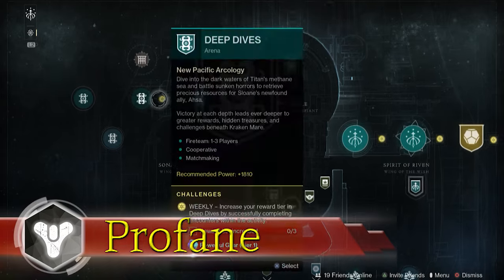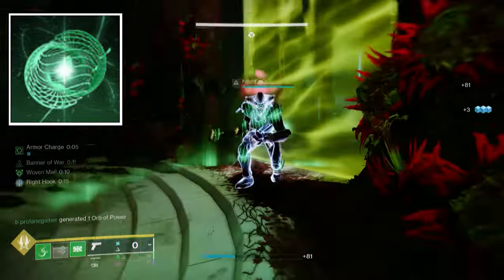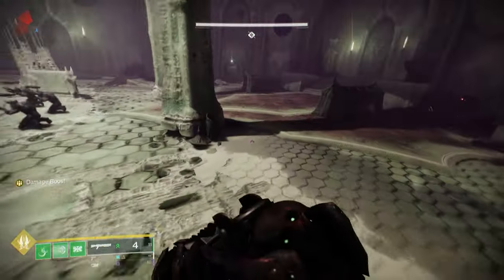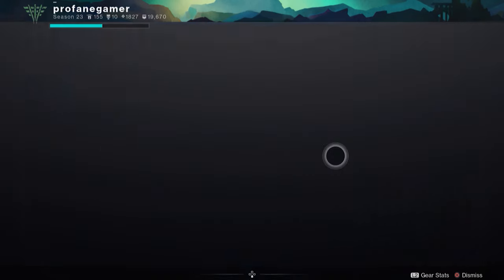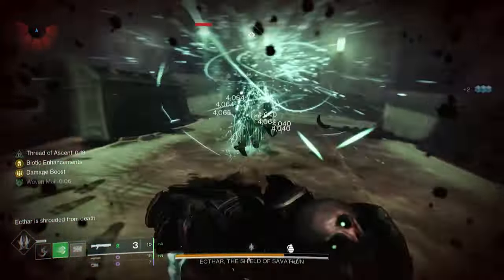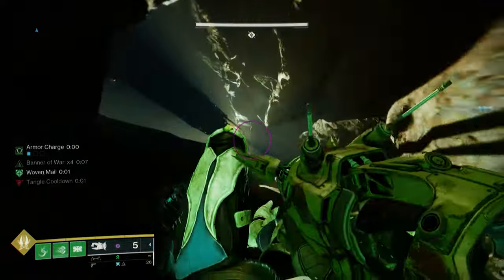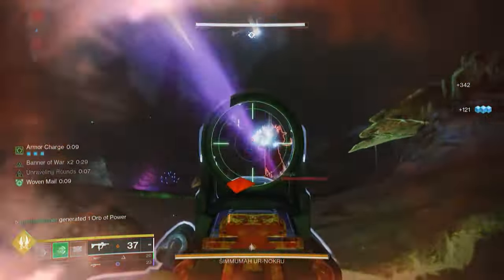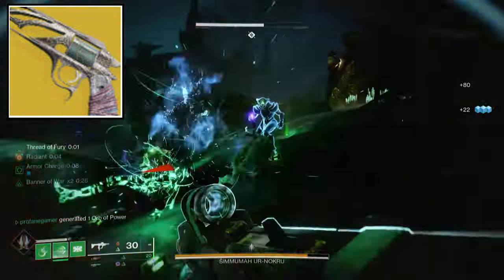How ANYONE Can Easily SOLO FLAWLESS The GHOSTS OF THE DEEP Dungeon in 2024! | Destiny 2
Today we cover an updated guide for How Anyone Can Solo The Ghost of the Deep Dungeon in 2024! We breakdown the New Seasonal Artifact Mods and how they will help anyone Solo the Ghost of the Deep Dungeon during Season of the Wish! Easy Solo Flawless Ghost of the Deep!

Updated Season of the Wish Guide. How to Solo Ghosst of the Deep Dungeon. Strand Titan Solo Ghosts of the Deep. Solo Flawless Ghosts of the Deep. Solo Flawless Dungeon. How to get the Grave Matter Emblem in Destiny 2.

Time Stamps:
00:00:00 - Intro
00:01:00 - New Artifact Mods
00:01:30 - 1st Encounter (Break the Ritual)
00:13:00 - 1st Maze/ Under Water Section
00:22:00 - 1st Boss Encounter (Ecthar, the Shield of Savathûn)
00:30:00 - 2nd Maze
00:32:00 - Final Boss Encounter (Šimmumah ur-Nokru, Lucent Necromance)

🎮 HELPFUL LINKS 🎮

Profanendobscene

Profanendobscene